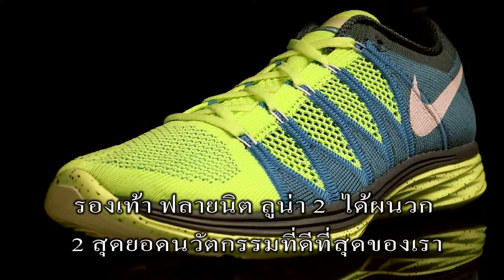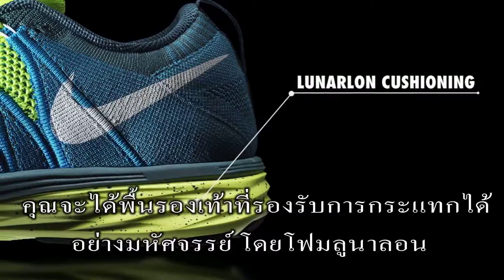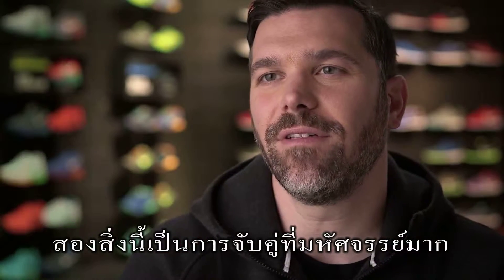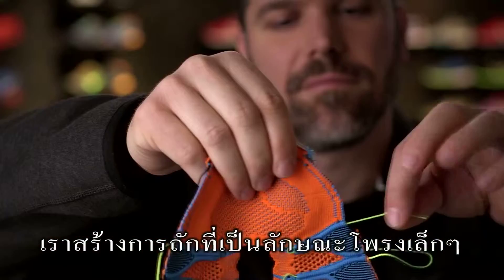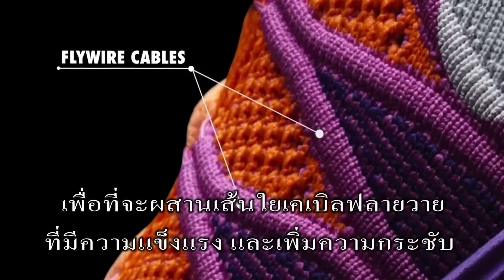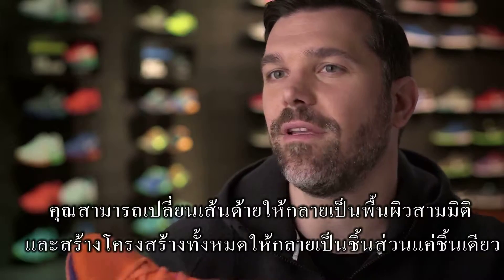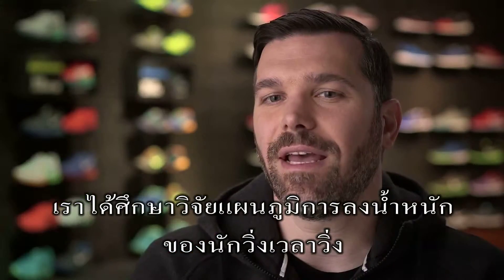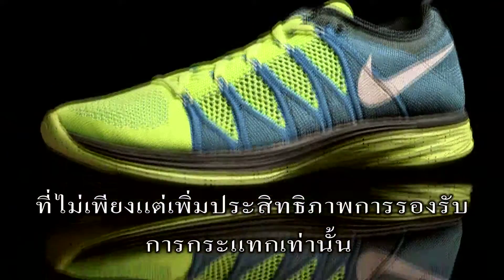IMPOSSIBLY LIGHT INCREDIBLY STRONG NIKE FLYKNIT LUNAR2 02